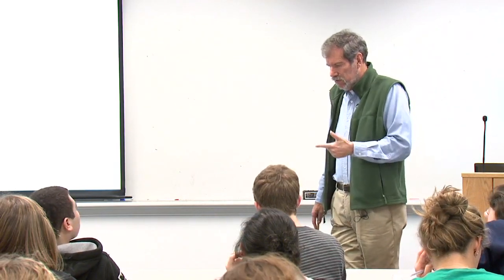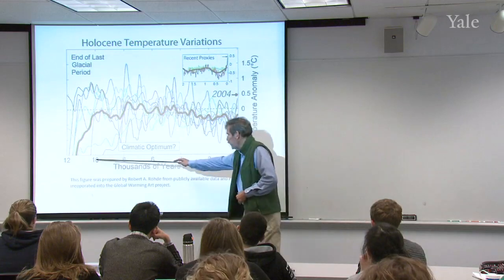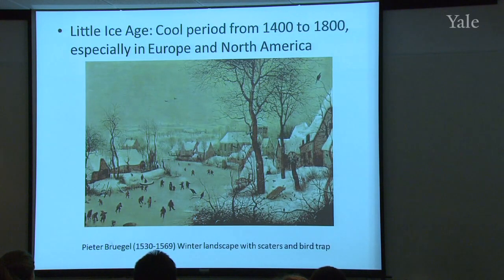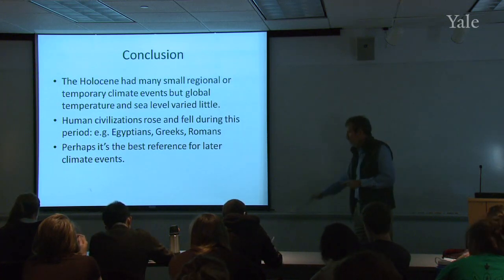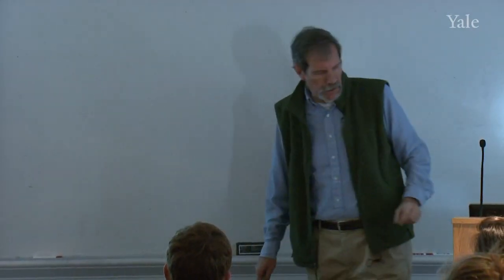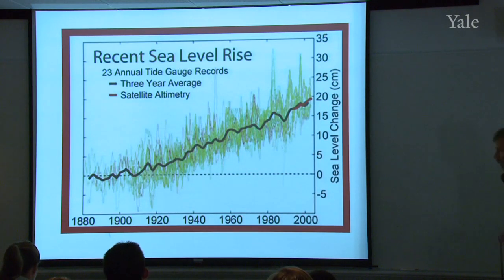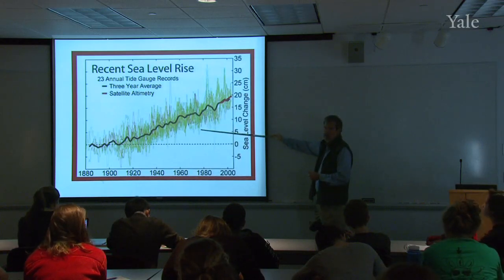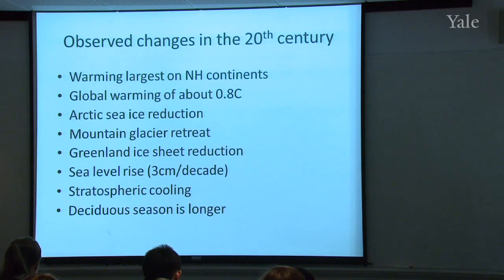28. Global Warming (continued)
The current Holocene epoch is considered to be a time period of relatively stable climate compared to earlier geological periods.  Still, some significant changes in temperature and sea level did occur.  These climatic fluctuations include the Medieval Warm Period and the Little Ice Age, and more recently global warming.  Temperature data for the 20th century shows a strong warming from about 1970 to the present day, typically associated with anthropogenic forcing including greenhouse gas and aerosol emissions.  Volcanic eruptions also caused slight variations in the climate during the 20th century (e.g. Pinatubo in 1991).  Aerosols released during a volcanic eruption are quickly distributed around the globe and act to increase the atmospheric albedo and block solar radiation.  Therefore volcanic eruption signatures in climate data appear as short term decreases in temperature.  General circulation models have been used to simulate the climate of the 20th century using both natural and anthropogenic climate forcings.  These models indicate that anthropogenic forcings are likely responsible for the most recent rise in temperature.

00:00 - Chapter 1. The Holocene as a Climatic Reference Period
04:47 - Chapter 2. Medieval Warm Period
06:03 - Chapter 3. Little Ice Age
06:43 - Chapter 4. Year without a Summer
13:55 - Chapter 5. Recent Amelioration
19:45 - Chapter 6. Factors that Influenced the Climate of the 20th Century
40:07 - Chapter 7. Observed Changes during the 20th Century?